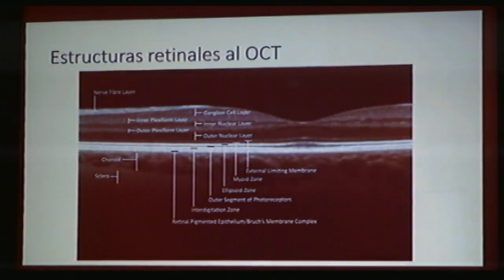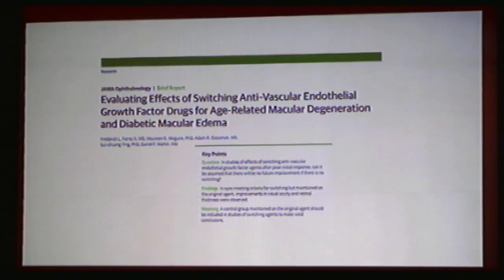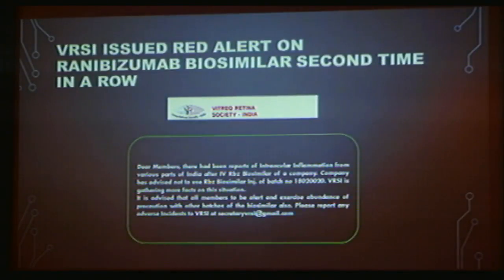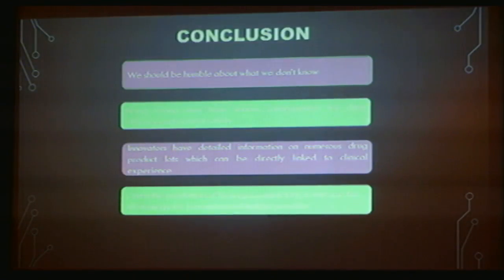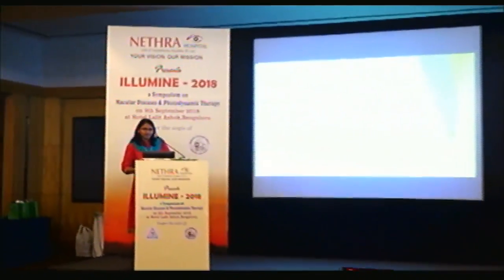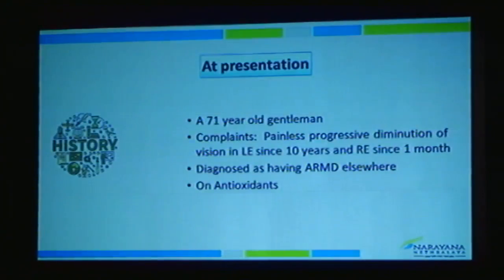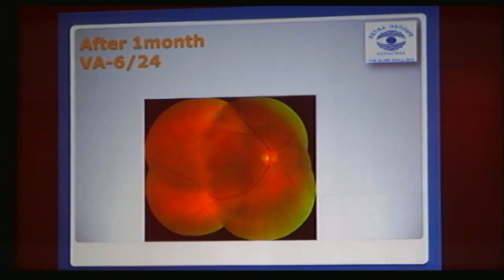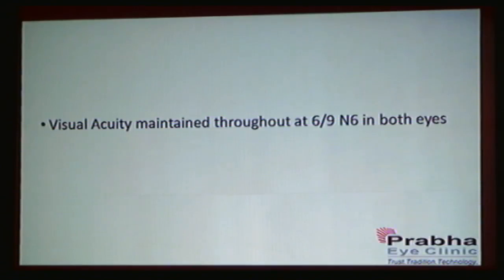ILLUMINE 2018 Live Stream